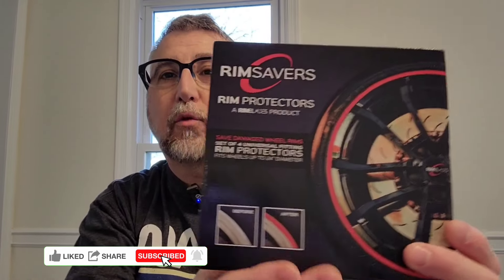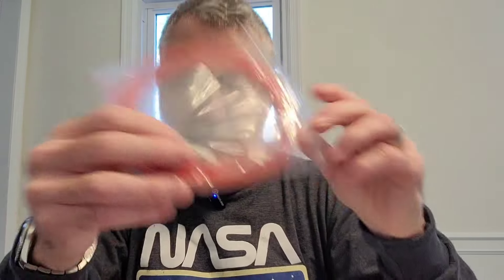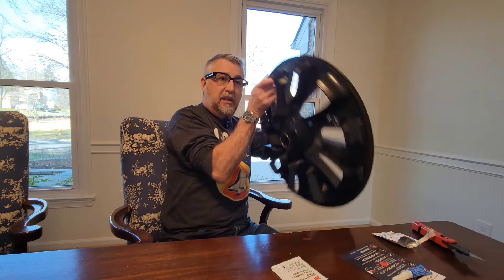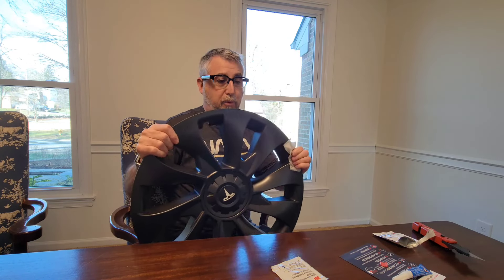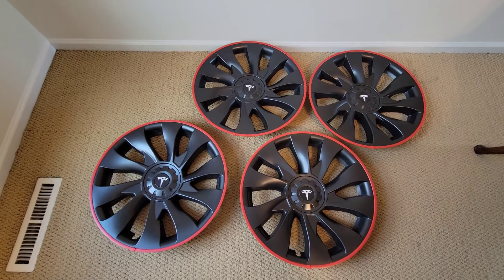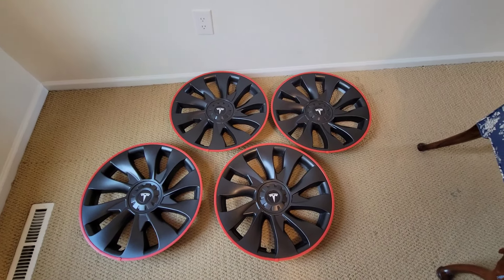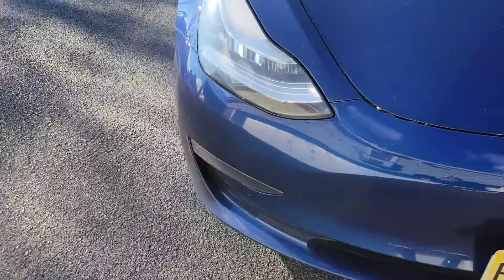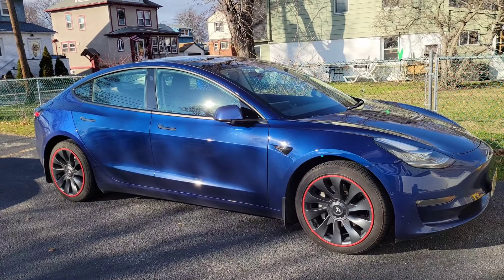Tesla Model 3 RimSavers Review and Install